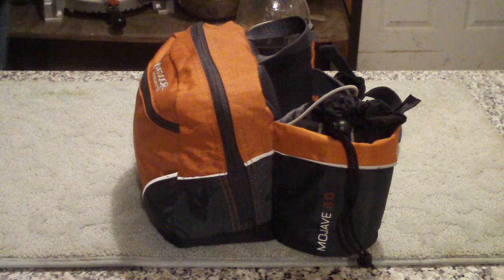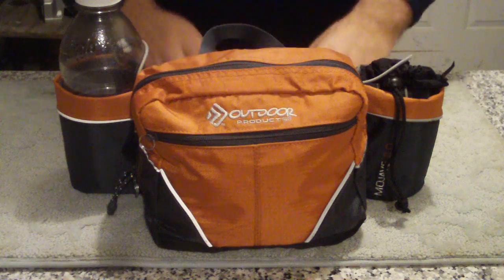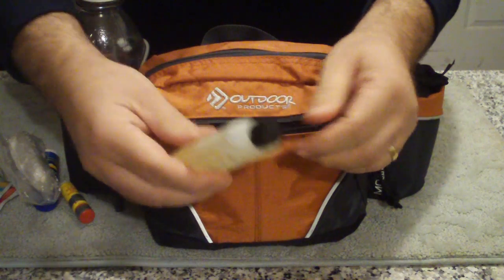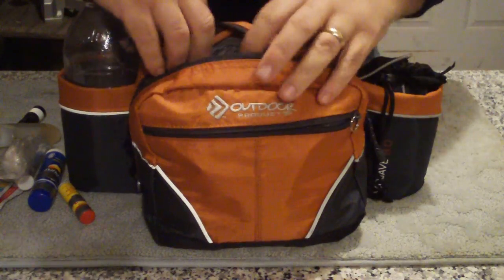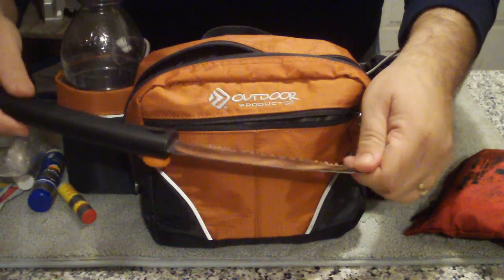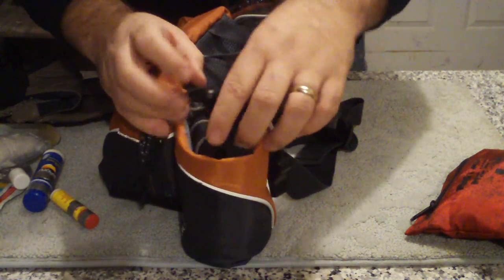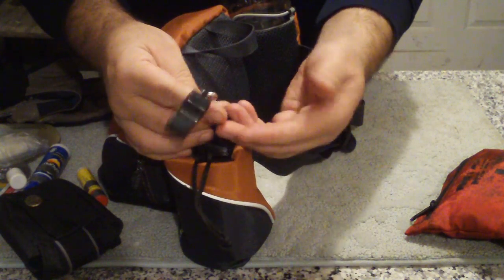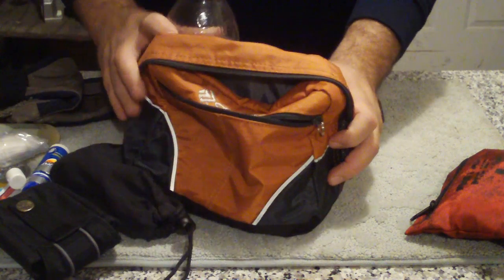My Trail Bag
A quick run down of my short hike trail bag, as well as what I put in it.